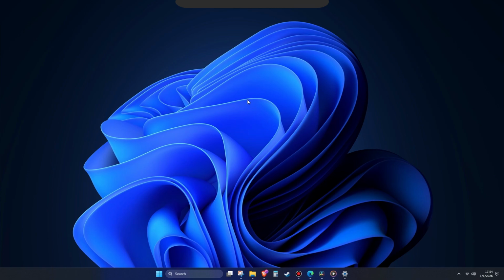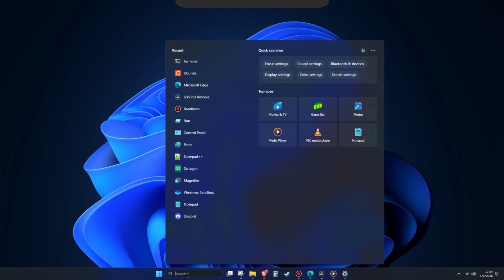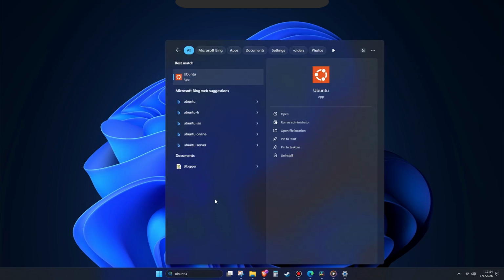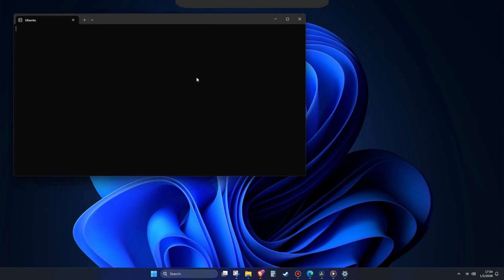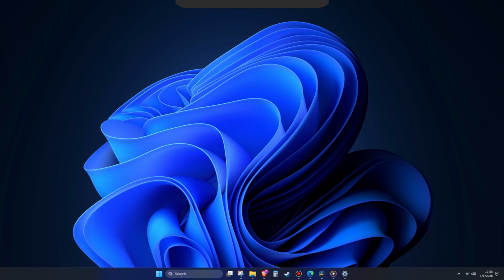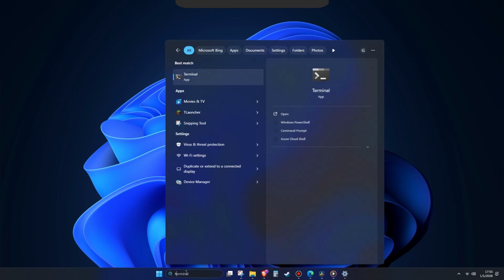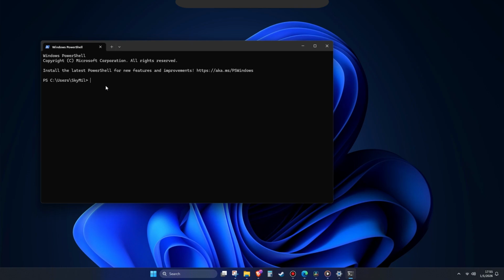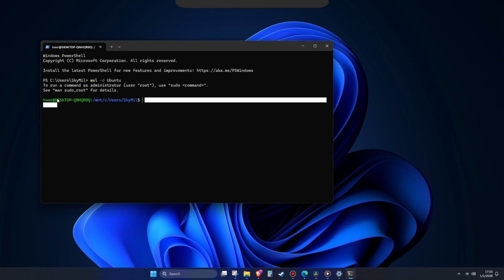2 Ways to Log Into Ubuntu WSL After Installation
Learn two simple methods to log into Ubuntu WSL on Windows:

1 : Search "Ubuntu" in Windows search and open the app
2 : Use Windows Terminal with the command: wsl -d Ubuntu

Both methods are quick and easy - choose what works best for you!